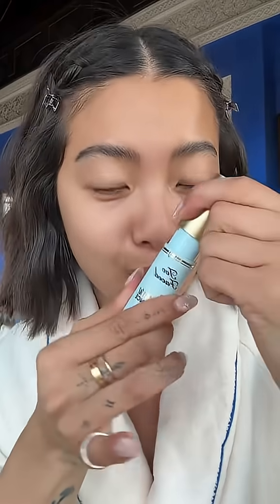This Anti face Melting Makeup is a game 🤯 changer! | wait until the end